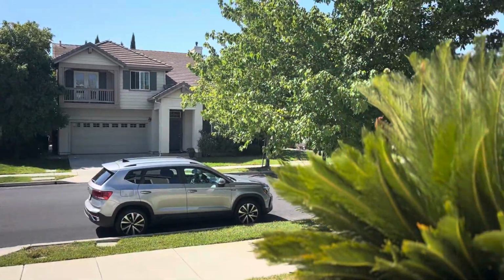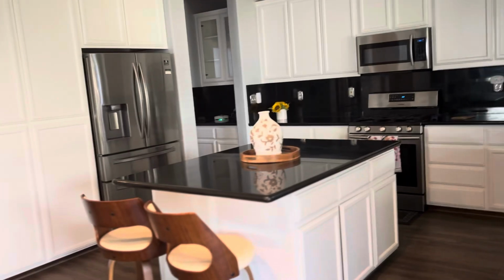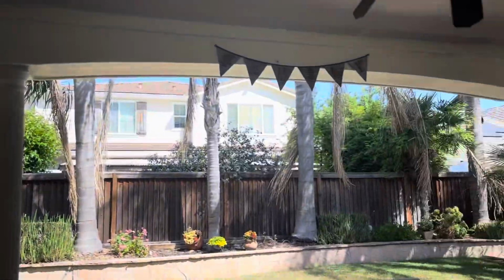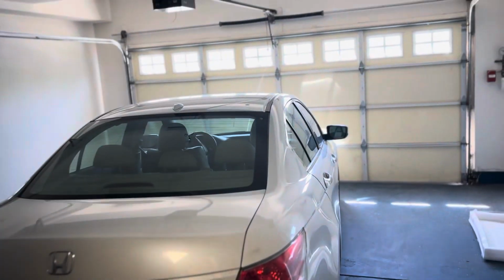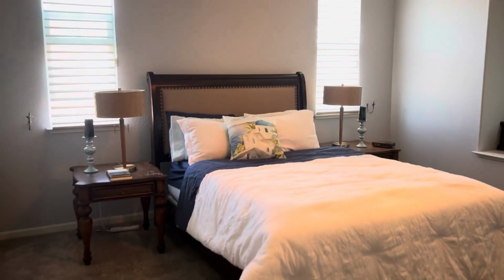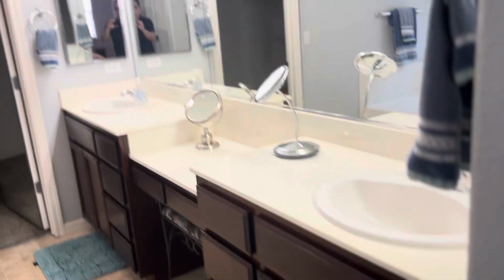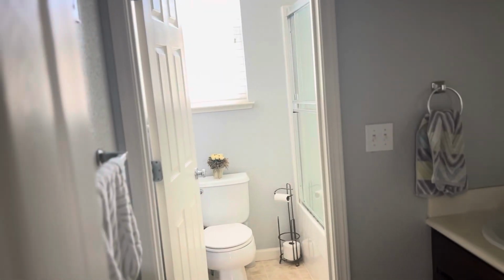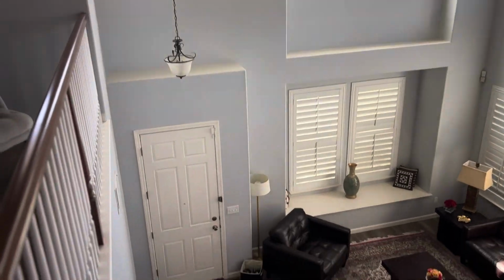1361 TIFFANY DR BRENTWOOD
REGISTER FOR OUR FREE GOAL WORKSHOP CLASS  WEDNESDAY, JULY 30th - 5 to 6:15 PM ￼,  online Zoom available ￼
Copy and Paste into Your Browser: